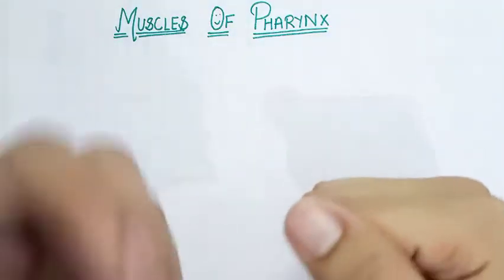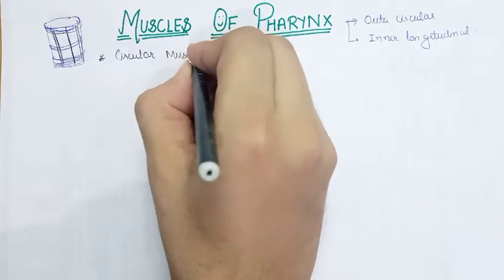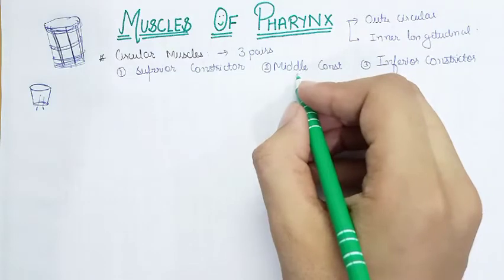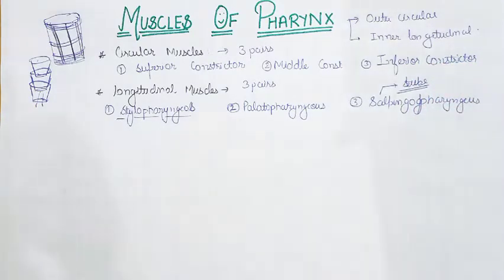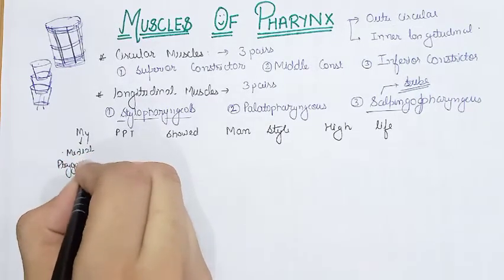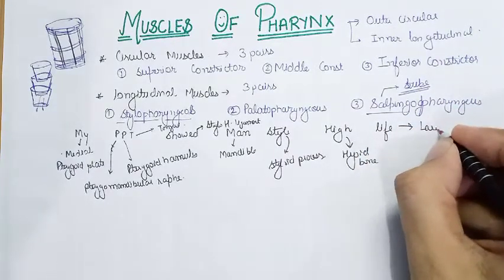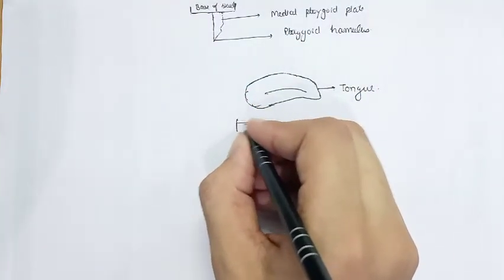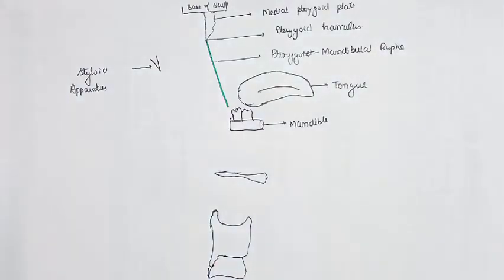Muscles of pharynx - constrictors origin and insertion